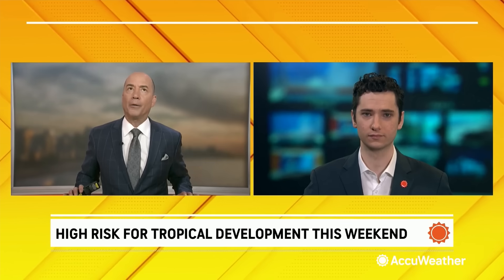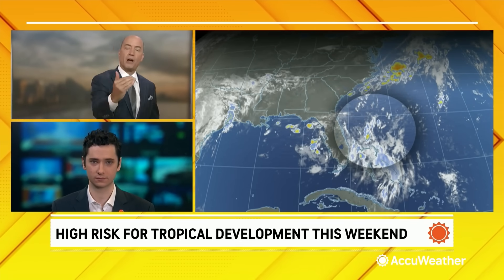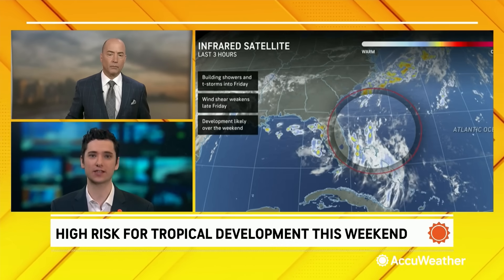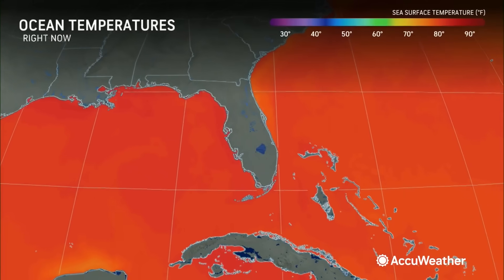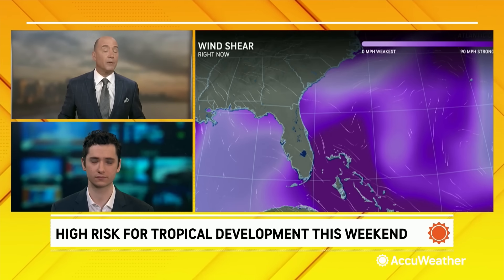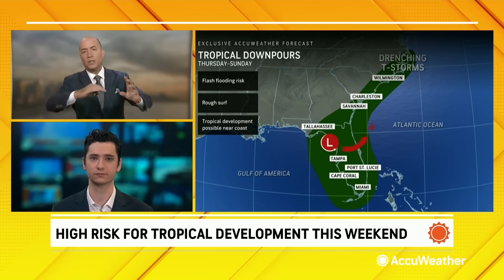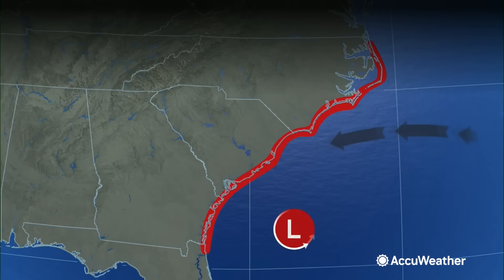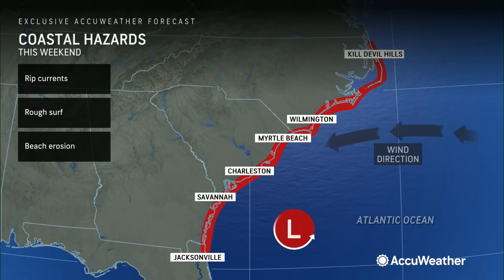HIGH RISK of Tropical Storm off Southeast Coast July 4th Weekend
A zone that has been on AccuWeather meteorologists' tropical weather radar since mid-June is on the verge of evolving into a tropical rainstorm, which may be the first step toward becoming a tropical depression or tropical storm in a matter of several days. The next name on the list is Tropical Storm Chantal.